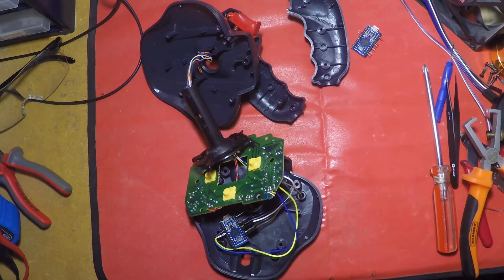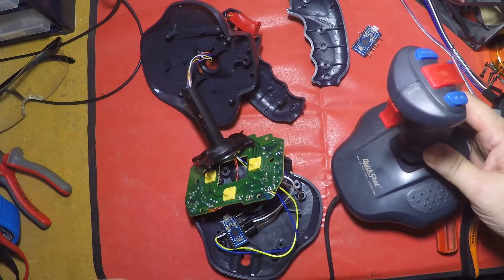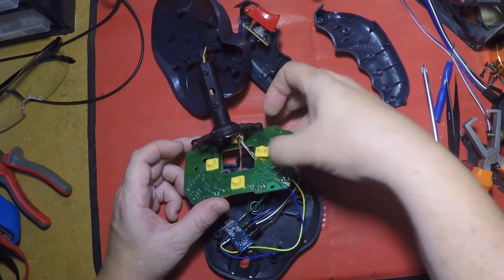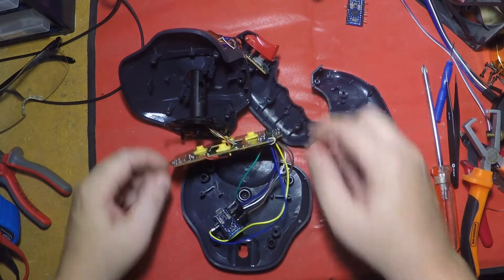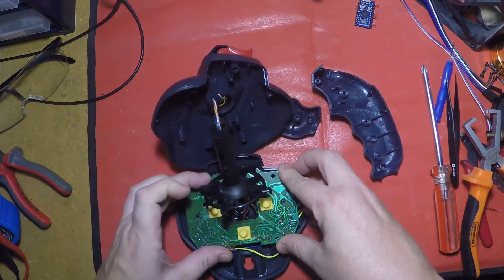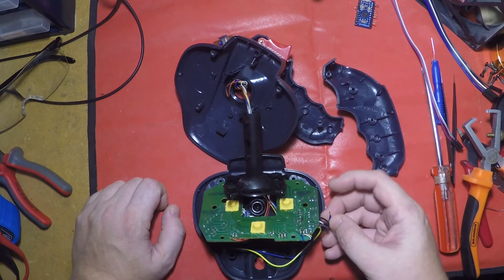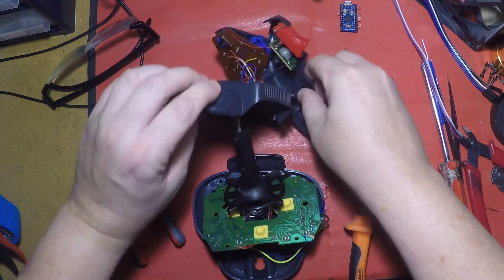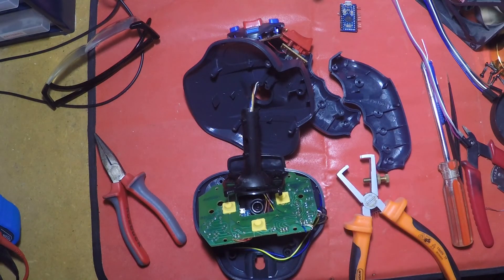Making the NES Quick Shot work on USB